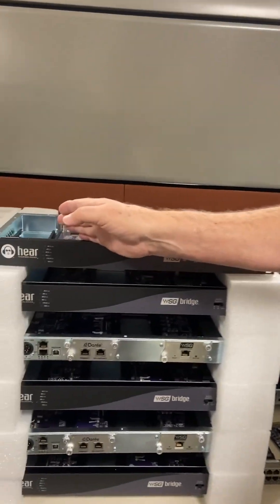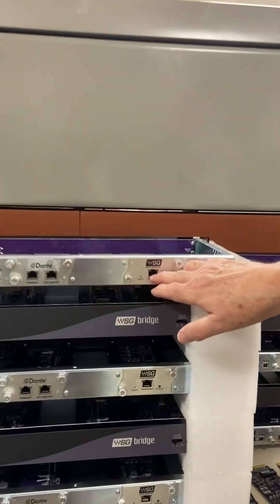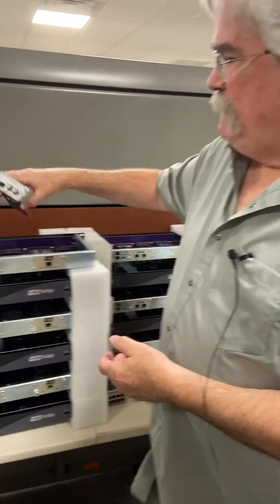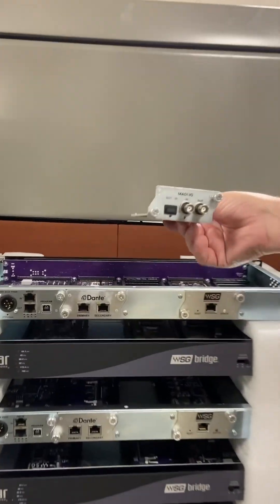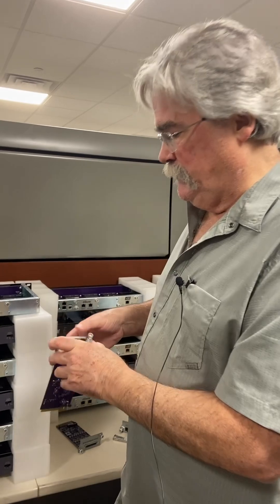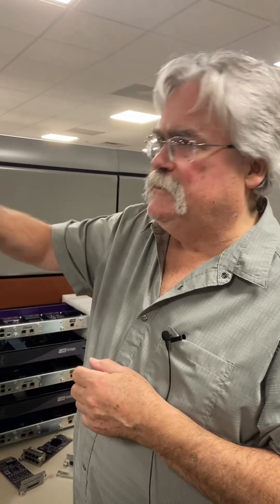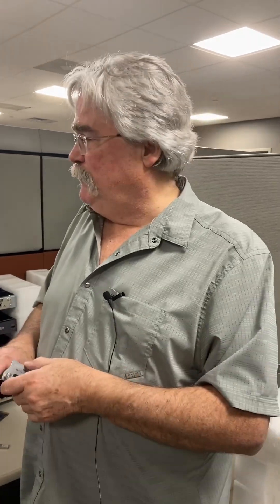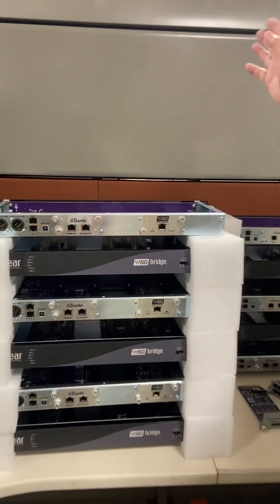Dante-to-Waves SoundGrid in real time? A walk through WSG Bridge, features, & FAQs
The WSG Bridge converts Dante to Waves SoundGrid (and back) in real time. Outstanding audio and barely any latency makes it a perfect solution for live productions. We caught Hear Technologies tech guru Max mid-build to walk us through what the Bridge does, how it works, and some FAQs.

We’re honored to have worked with Waves Audio to create this fantastic pro audio tool. A departure from our well-known personal headphone monitoring solutions, the Bridge is a useful rack-mountable tool for live productions, worship production, and more. The WSG Bridge is in stock and available through Waves’ website and other pro audio dealers.

00:00 What is the WSG Bridge?
01:05 Modular design allows for MADI capabilities
01:49 Why 2 empty slots in the Bridge? Output accessories!
02:55 Where to get a WSG Bridge
03:08 How do audio engineers use the Bridge?